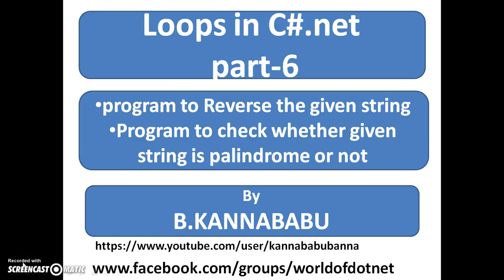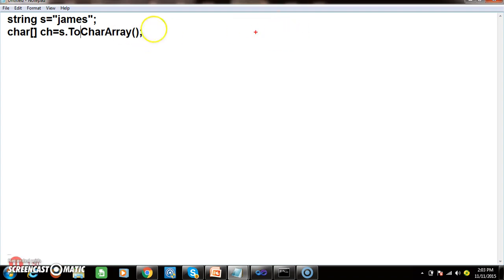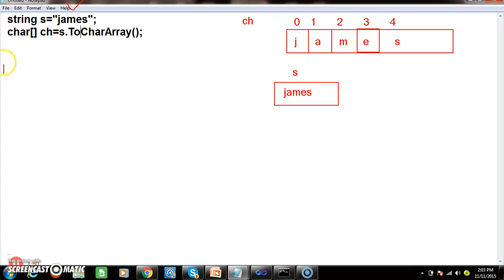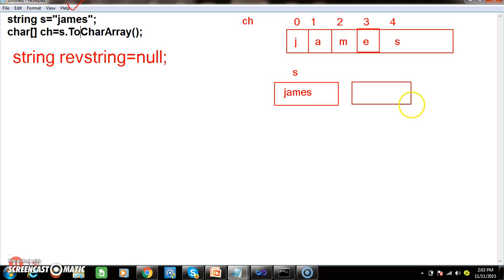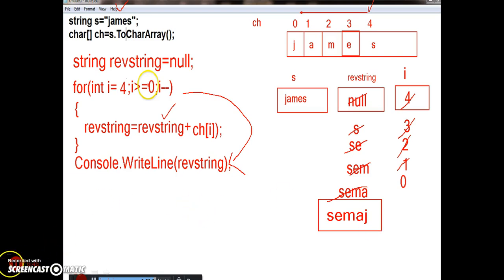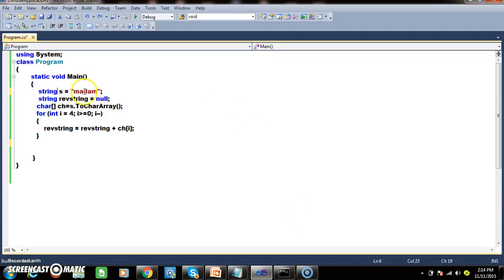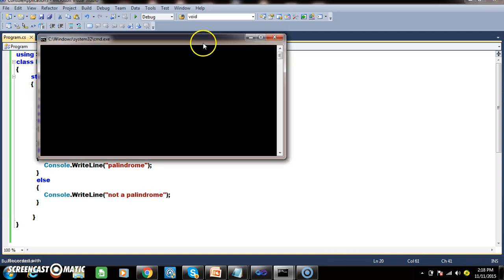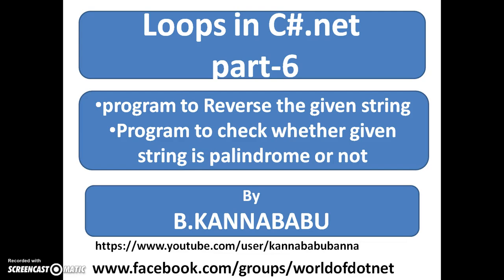String Palindrome-6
in this video i explained about program to check whether the given string is palindrome or not